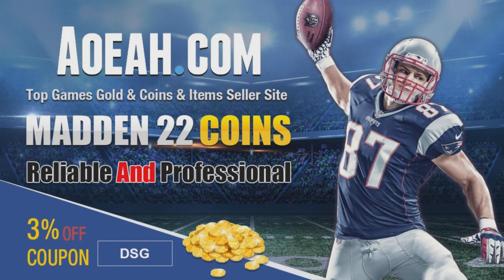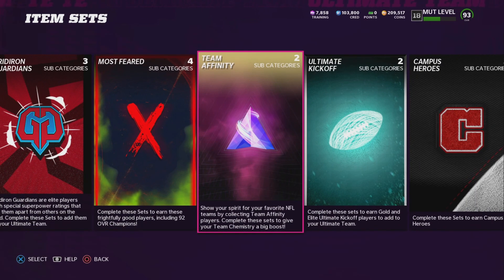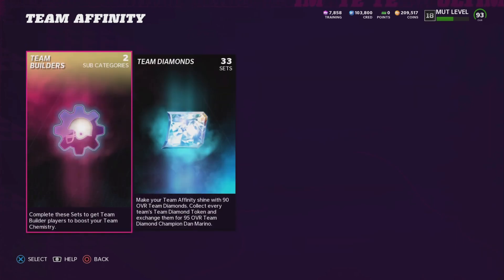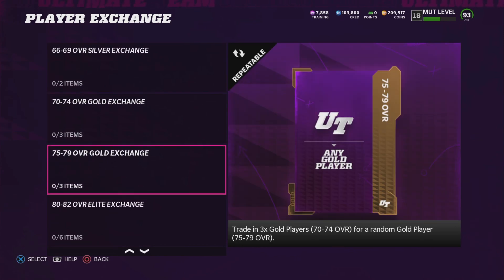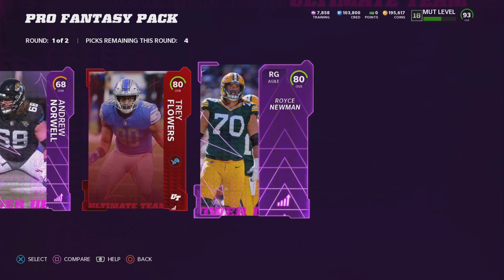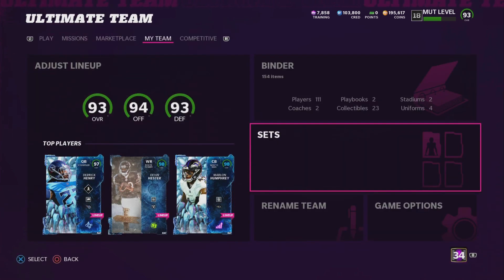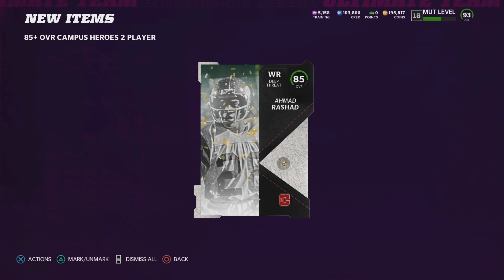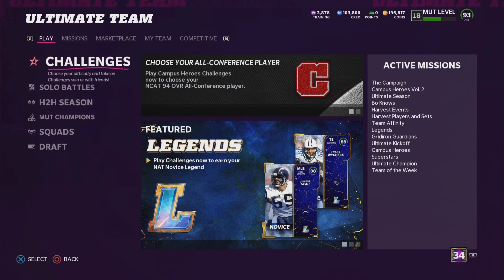EASY MADDEN 22 COIN MAKING METHODS!!!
In todays video I teach you some easy Madden 22 coin making methods.  I basically highlight the best overall methods in the game right now.  Some methods are super easy and are always going to award profit while others may be a bit more risky.